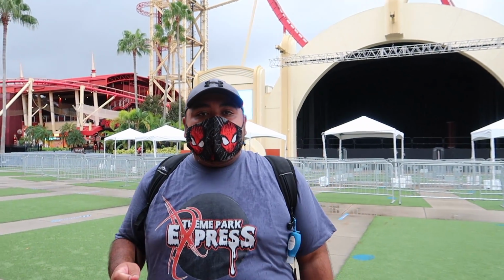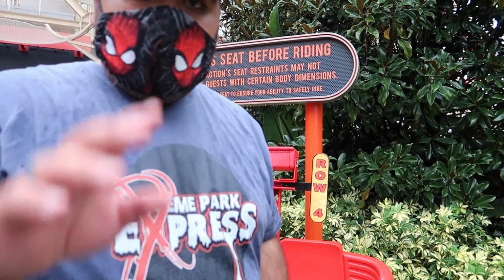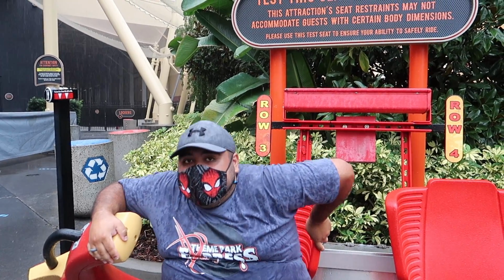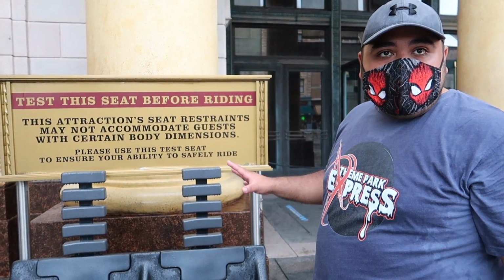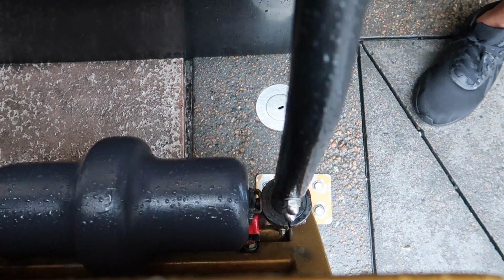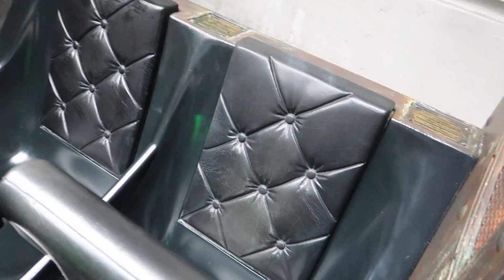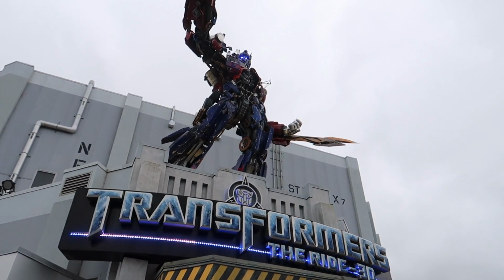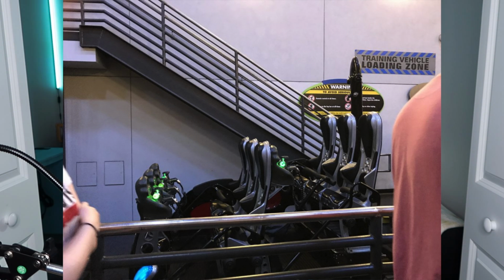Even Some Skinny People Struggle With These Seats! Universal Studios Orlando Test Seat Guide!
IMPORTANT NOTE:
I am 5'5" and currently weigh 297 pounds and have a waistline of 42"

We take a walk around Universal Studios Orlando and sit in every single test seat available to guests so that YOU can make a more accurate and informed decision on whether or not you will fit on these attractions.

Adrian Vasquez
Riverview Fl
33568